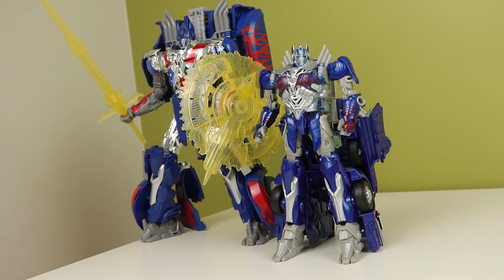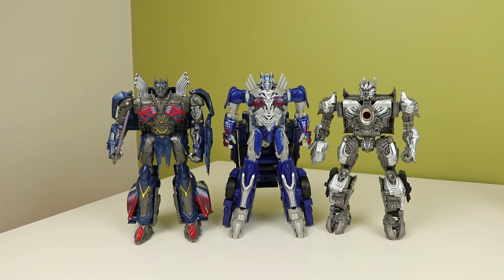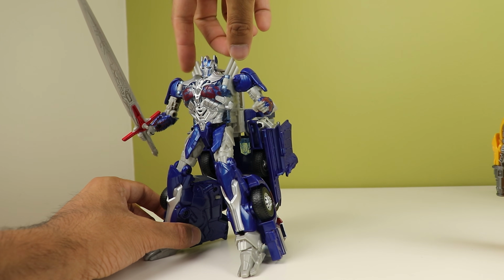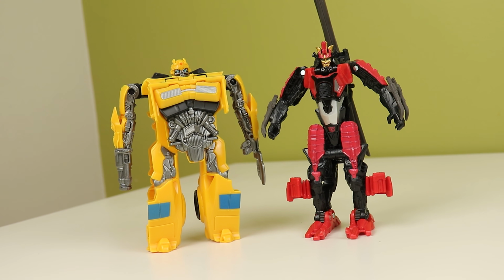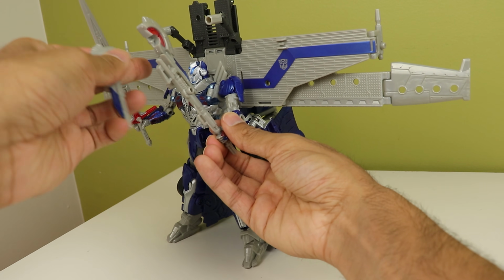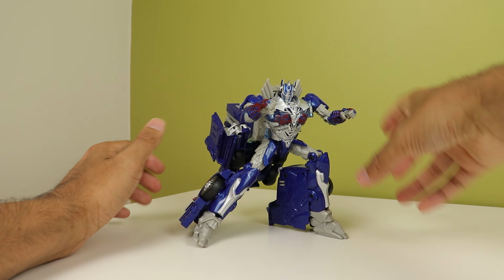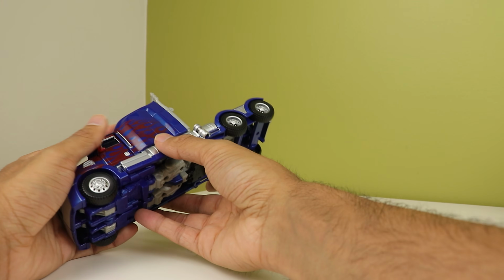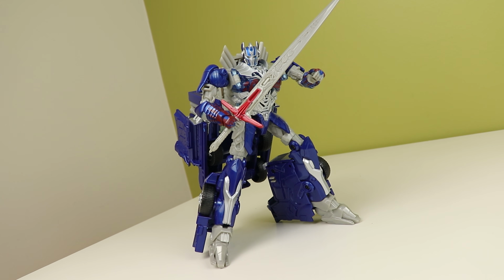What The HELL Is This Thing??? | transformers AOE/TLK Battle Command Optimus Prime Review